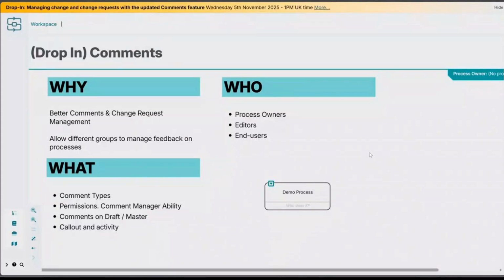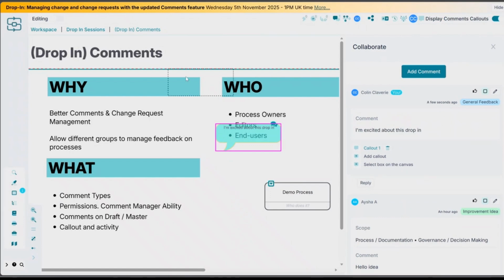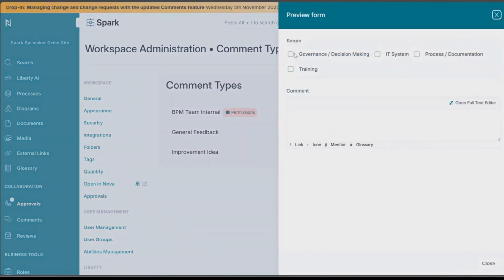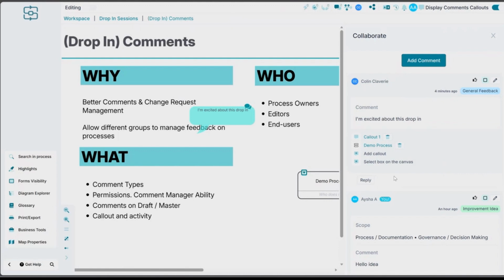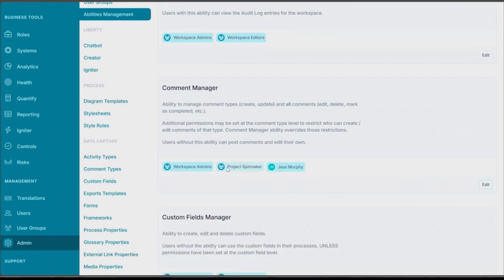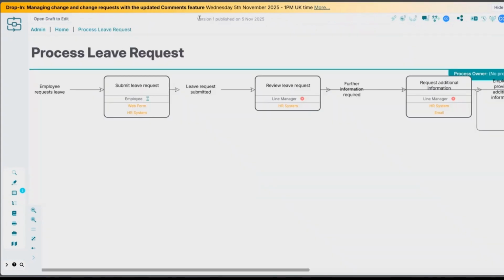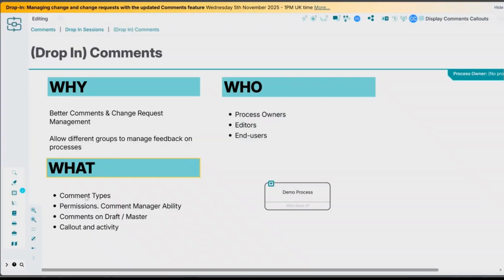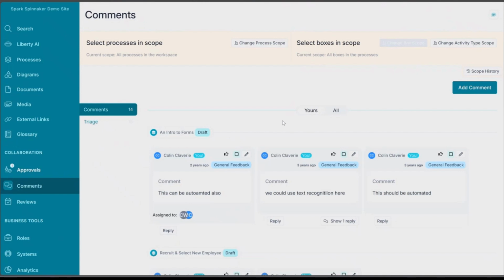Managing change and change requests with comments - Liberty Spark drop-in session | Netcall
This session introduces our recent updates to the comment and feedback feature in Spark. Now you can create different types of comments for different audiences, allowing you to manage everything from simple feedback, change requests, audit and compliance and much more.

Chapters
00:04 Introduction to Comments and Change Requests
01:02 Overview of New Comment Features
01:50 Demonstrating Comment Functionality
02:45 Customising Comment Types
04:25 Implementing Permissions for Comment Types
06:44 Granular Management of Comment Permissions
09:19 Navigating Comments on Drafts and Published Revisions
12:30 Existing Features and Improvements in Comments
14:10 The Importance of Comments in Process Collaboration